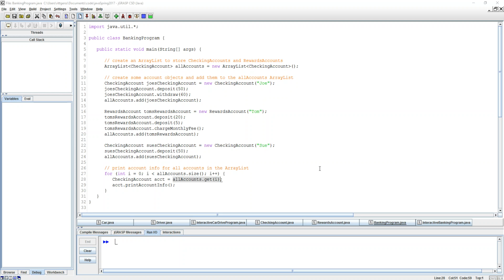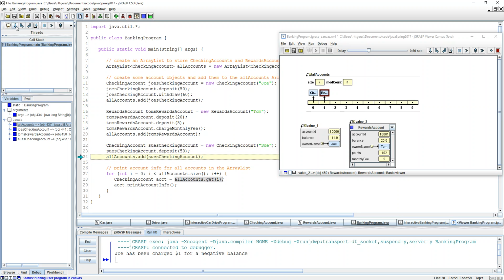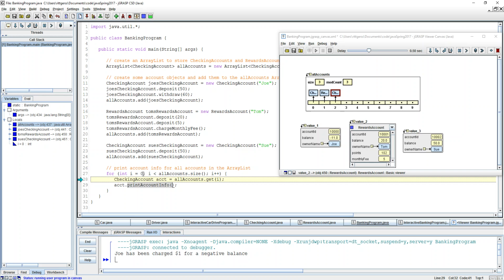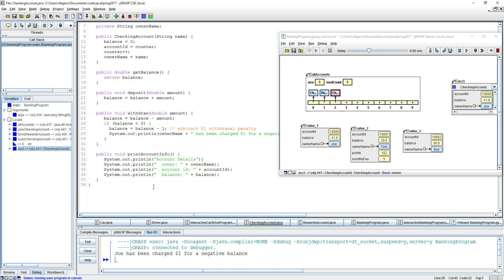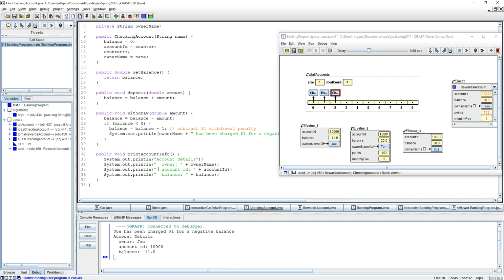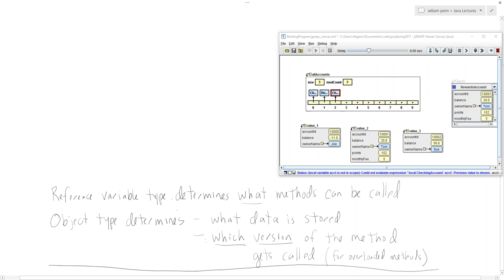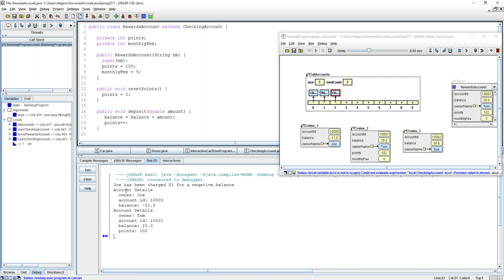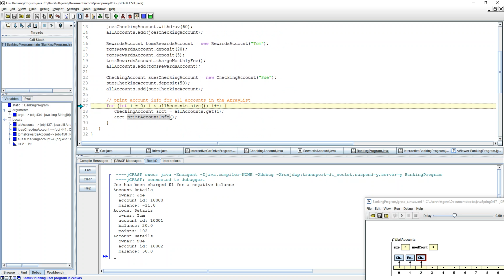4/6/2017 2:54:22 PM